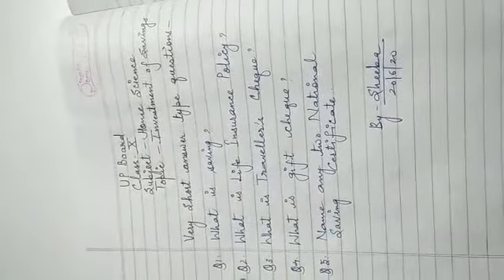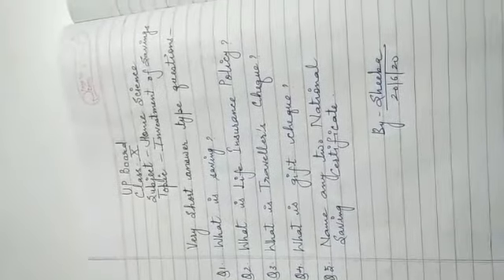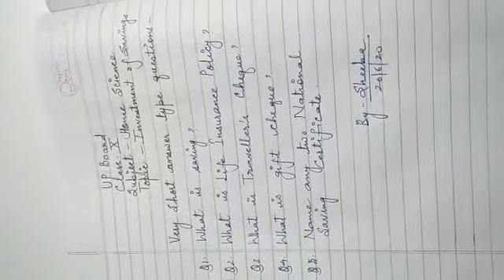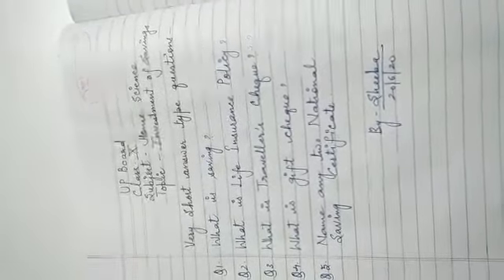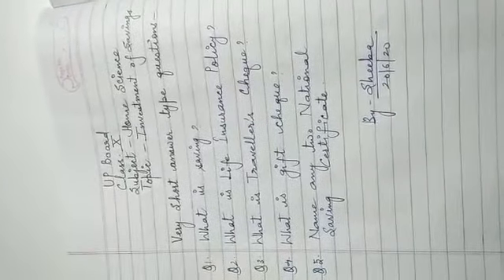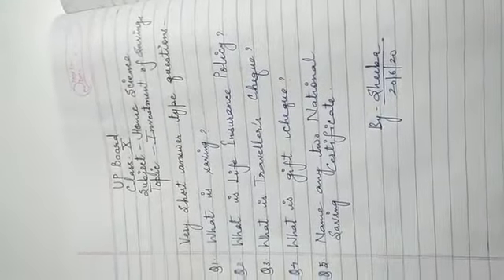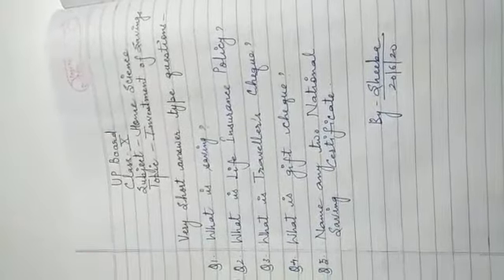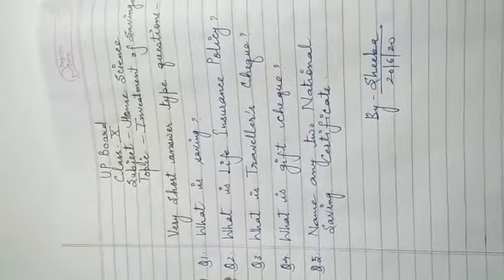UP Board Class... 10 Subject.. Home Science Topic.. Investment of savings By Sheeba Silvano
UP Board
Class... 10
Subject.. Home Science
Topic.. Investment of  savings
By Sheeba Silvano